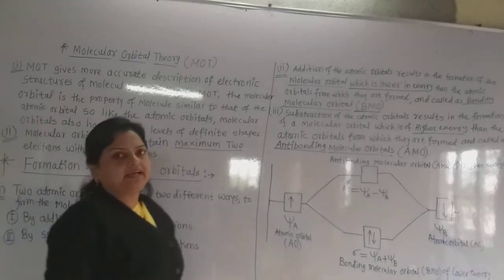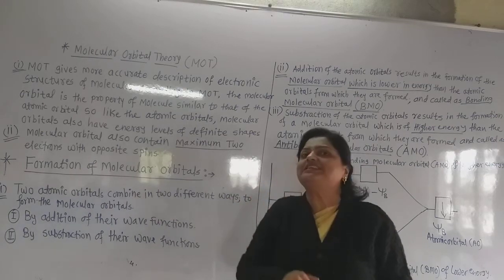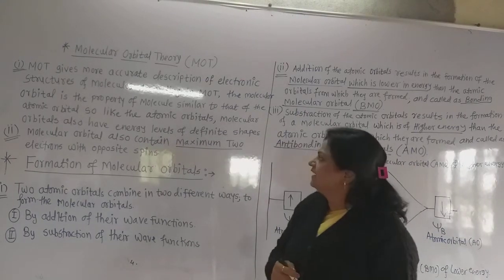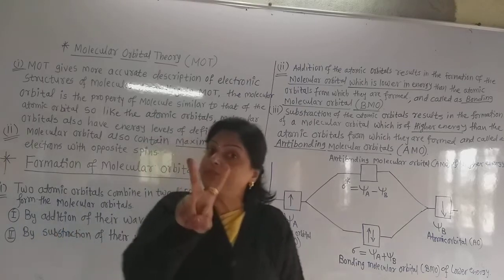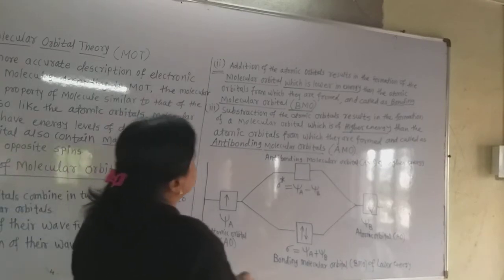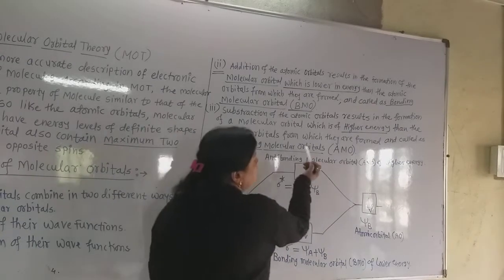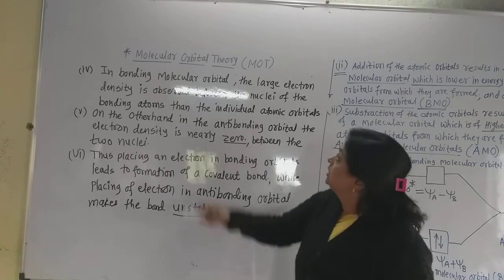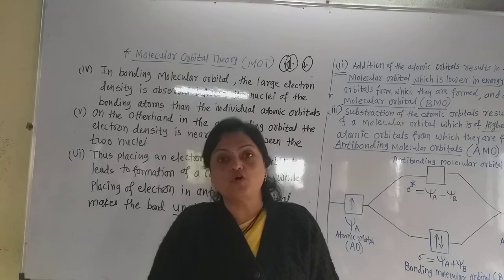Molecular Orbital Theory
Formation of  Molecular Orbitals